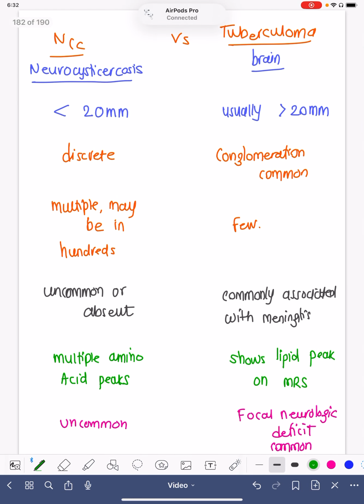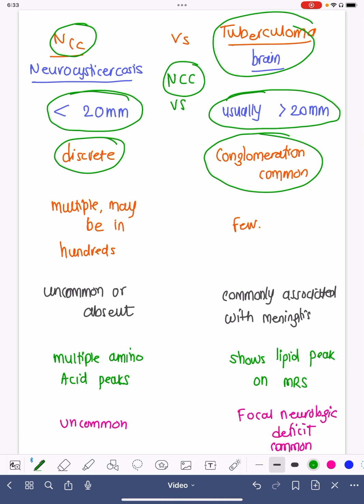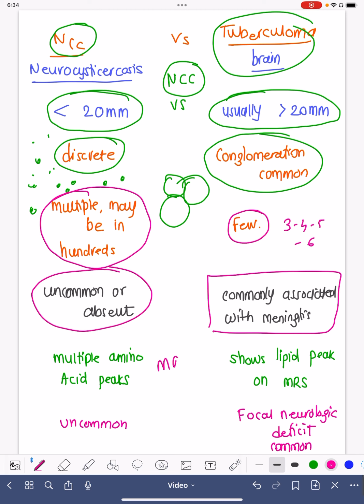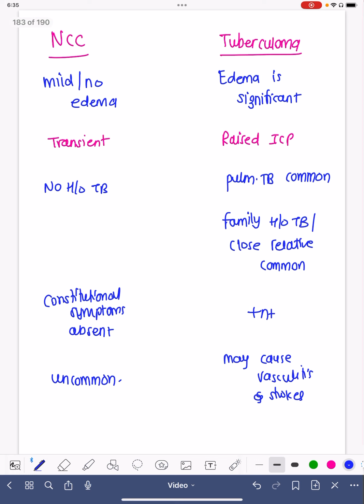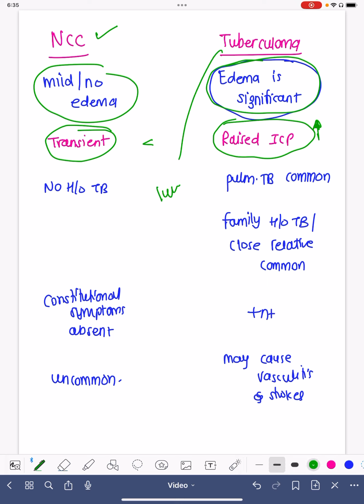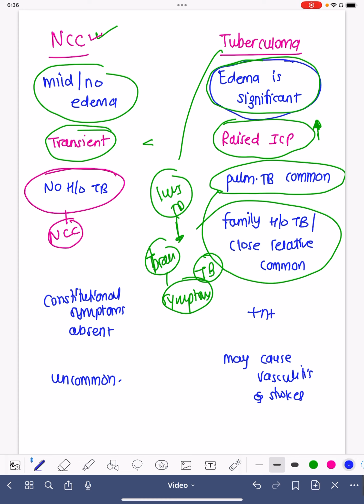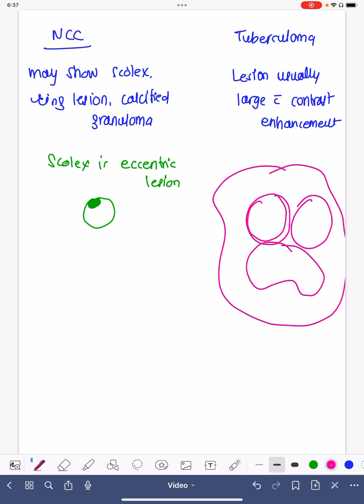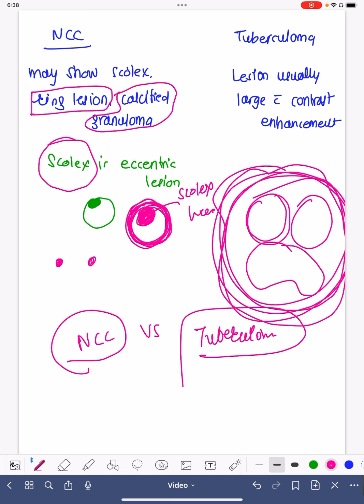TUBERCULOMA BRAIN VS NEURO CYSTOCERCOSIS BRAIN (NCC )